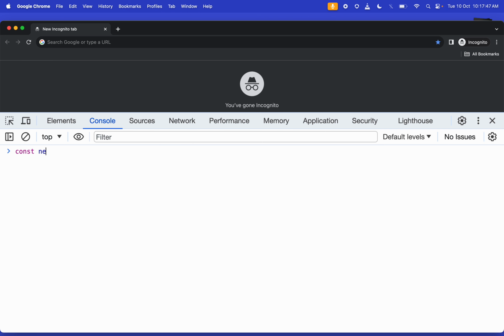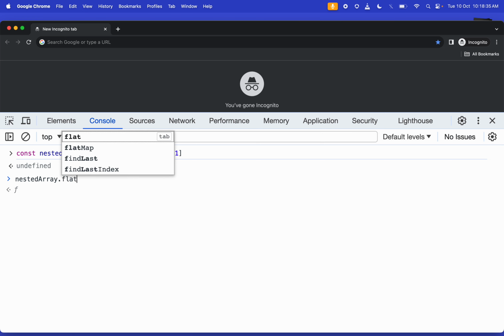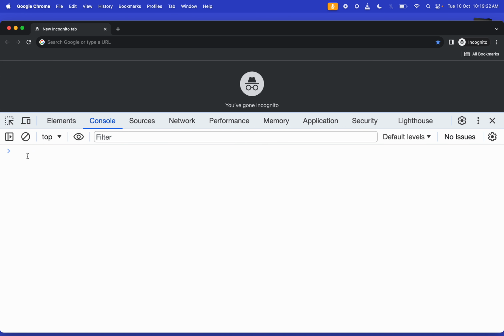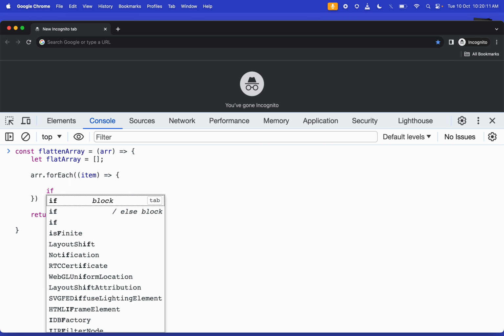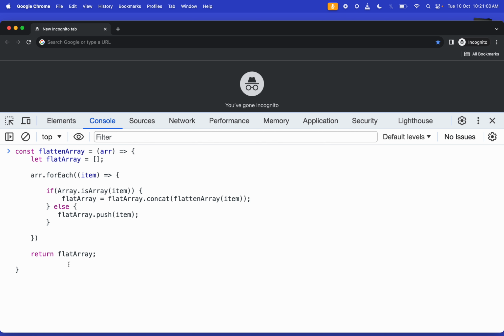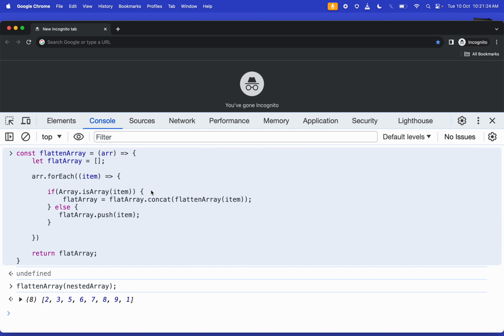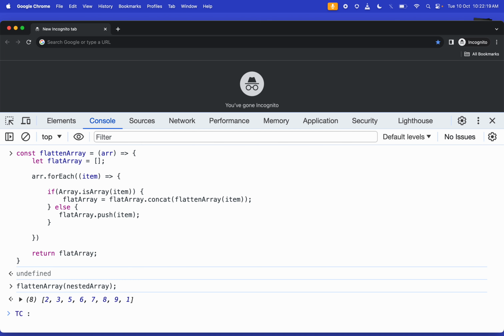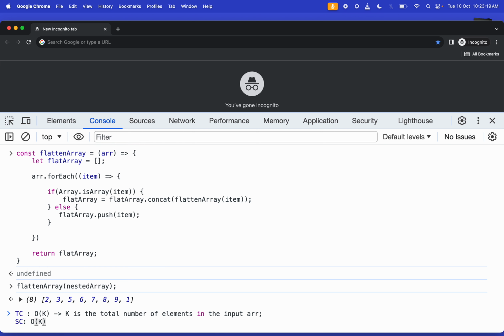01. Flattening Nested Arrays (Recursive) - JavaScript (by writing own function) | Himanshu Pandey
Flattening nested arrays refers to the process of transforming a multi-dimensional or nested array into a one-dimensional array.
example:
nestedArray = [2,[ 3,[5,[6,7],8],9],1];
flattenedArray = [2, 3, 5, 6, 7, 8, 9, 1];

Flattening can be applied to arrays with multiple levels of nesting. The key idea is to recursively traverse the nested structure, adding each element to the flattened array until you have transformed the entire structure into a one-dimensional form.

This is the favorite question of the interviewer in problem-solving rounds to understand your thinking and logical ability in terms of coding.